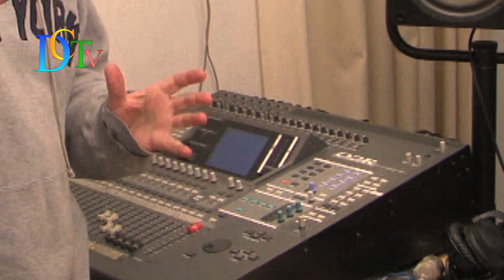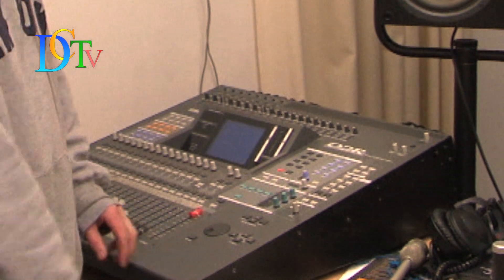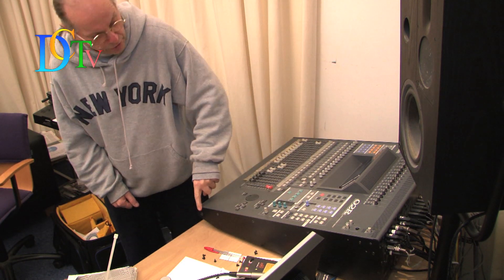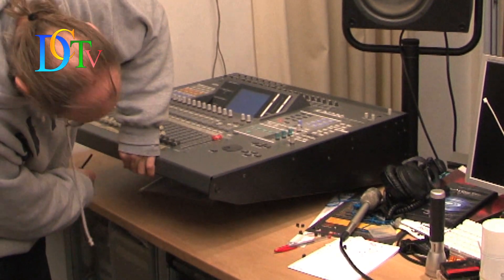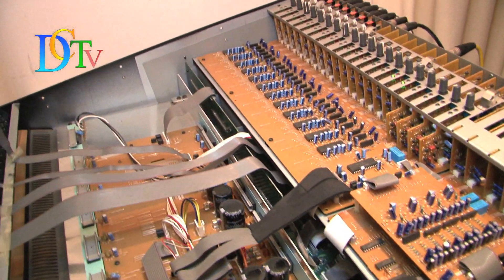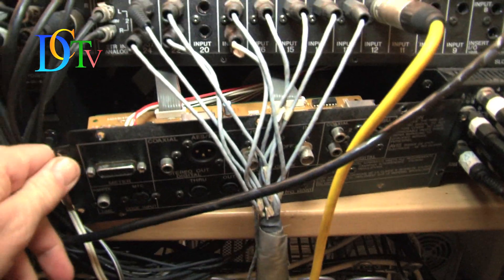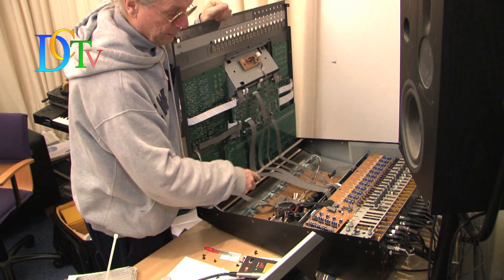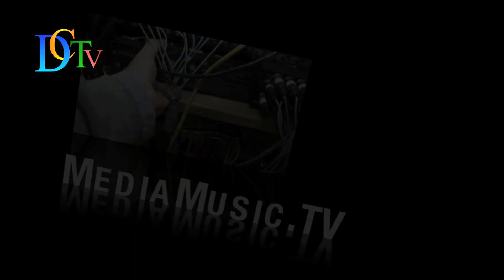How to open your Yamaha 02R Mixingconsole and locate the backup battery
For all of you who want to replace the backup battery of the Yamaha 02R mixingconsole and where afraid to open the impressive console themselves. No dealer needed!
We hope this tutorial inspires you keep your technical instrument in good condition!